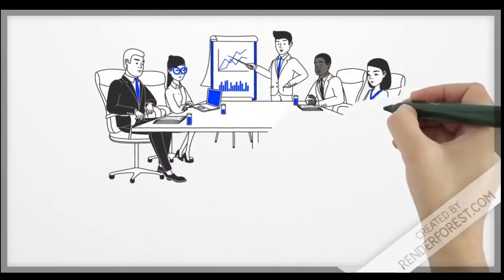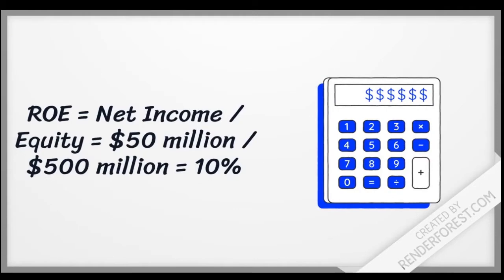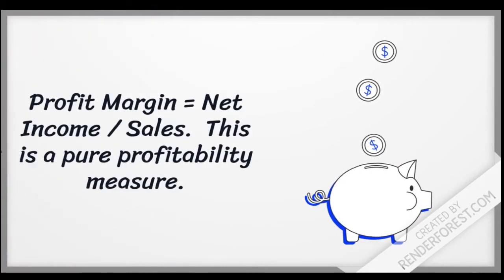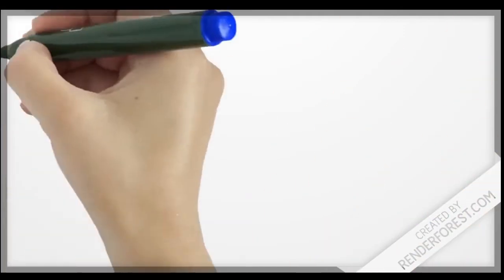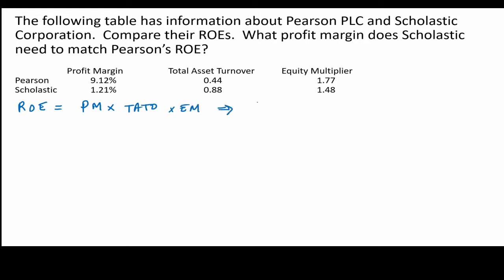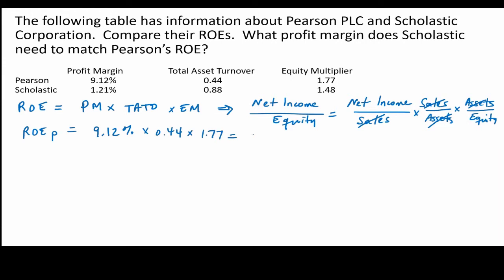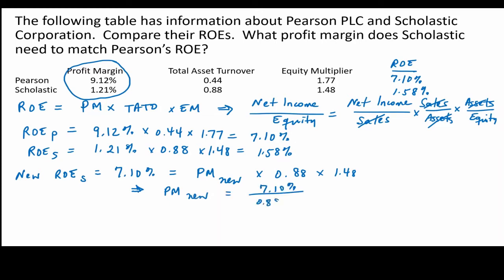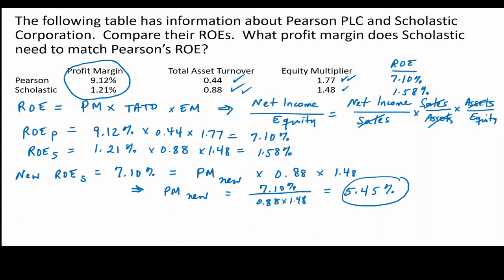DuPont Equation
Financial managers’ ultimate goal should be maximization of the share price.  To achieve this goal, the firm has to be profitable, and all else equal, more profits should make the share price higher.  We will measure profit with the return on equity, or ROE, which is the net income divided by shareholders’ book equity.  It is the shareholders for whom the financial manager should be concerned.  Therefore, the ROE is an appropriate profitability ratio on which to focus:  It tells us how many cents of profit are earned for every dollar that the shareholders have put directly into the company.
Suppose the net income is $50 million and book value of equity is $500 million.  The ROE would be $50 million / $500 million = 10%.  The reasonable questions that the financial manager of this company should ask herself are, “Can we achieve an ROE greater than 10%?  If so, then what should we focus on to improve?”  To answer these questions, first we need to find a similar company such as a competitor with whom to compare.  Then, we will use the DuPont Equation.
The DuPont Equation expands the simple formula, ROE = Net Income / Equity into three other financial ratios, which are profit margin, total asset turnover, and the equity multiplier.
Profit margin is net income divided by sales.  This tells us how many cents a company earns for every dollar it receives in sales.  Think of this as a measure of pure profitability.
Total asset turnover is sales divided by total assets.  This tells us how many times a dollar spent on assets is returned in sales.  This is a measure of operational efficiency.
The equity multiplier is total assets divided by total equity.  This tells us how much debt the company has taken on.  While more debt increases the expected ROE, it also exposes the shareholders to greater financial risk to achieve that higher ROE.
The product of the profit margin, total asset turnover, and equity multiplier equals the ROE.  We use the relationship of these three ratios with ROE to diagnose how ROE could be increased or whether it should be increased at all.
For example, if a corporation’s ROE is below its competitor’s ROE because its profit margin is below its competitor’s, then the financial manager might try cutting expenses.
If a low total asset turnover is the cause for the low ROE, then she might focus on either generating more sales by changing marketing strategy or reducing assets by eliminating waste.
If the lower ROE is due solely to a lower equity multiplier, then financial manager might determine that she has nothing to worry about because the higher ROE of the competitor is achieved at the cost of greater risk to the shareholders.
Using the DuPont Equation will allow you as a financial manager identify which area to focus on to improve ROE with the ultimate goal of maximizing the share price.

DuPont Equation Example:

The following table has information about Pearson PLC and Scholastic Corporation.  Compare their ROEs.  What profit margin does Scholastic need to match Pearson’s ROE?
                         Profit Margin   Total Asset Turnover  Equity Multiplier
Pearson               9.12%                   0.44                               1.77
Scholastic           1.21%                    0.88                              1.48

The video walks you through the answers and interprets these numbers.